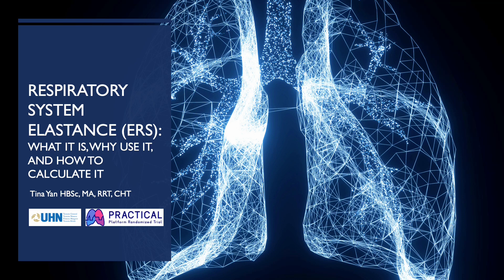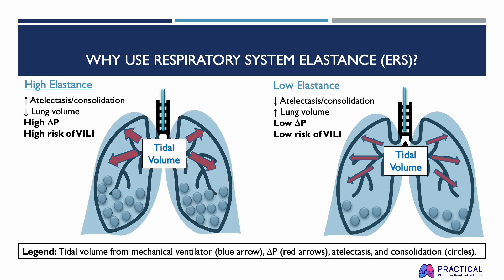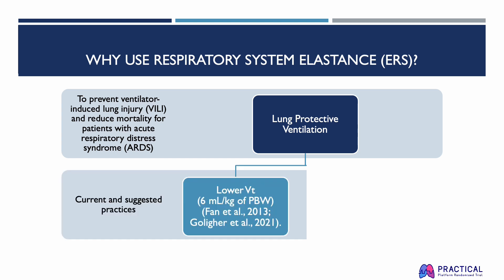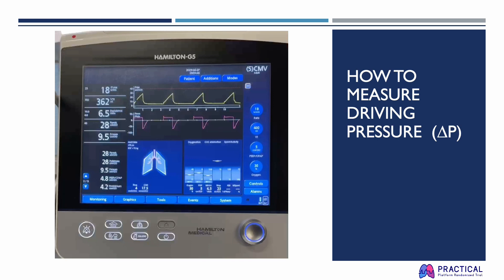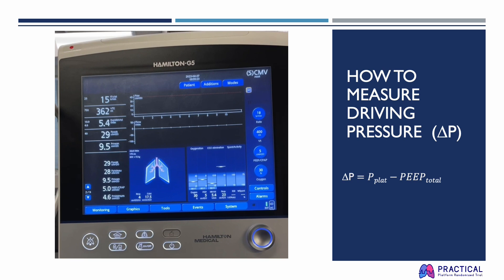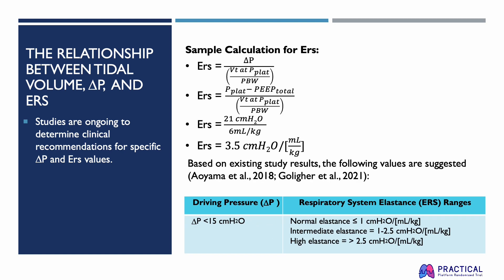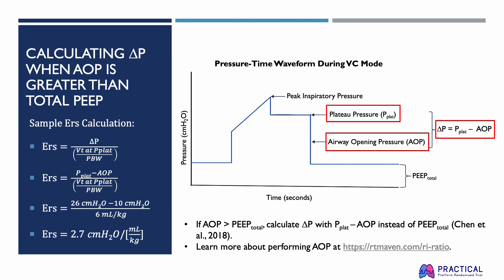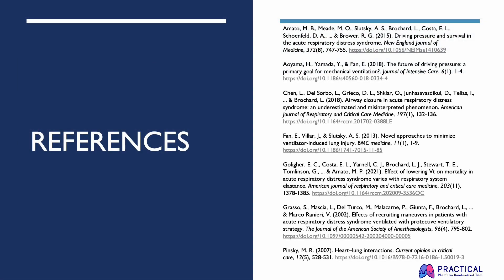Measuring Respiratory System Elastance during Controlled Mechanical Ventilation: Why and How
This video explains what respiratory system elastance means, why it matters, and how to measure it during controlled mechanical ventilation when patients are passively ventilated.